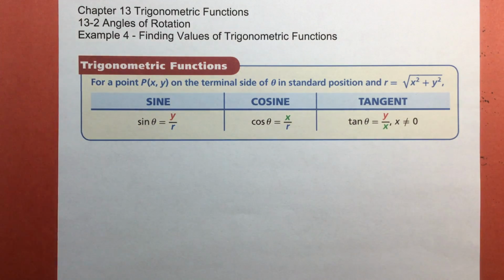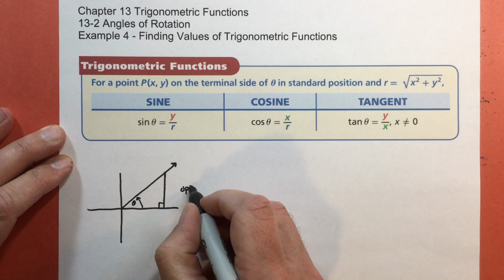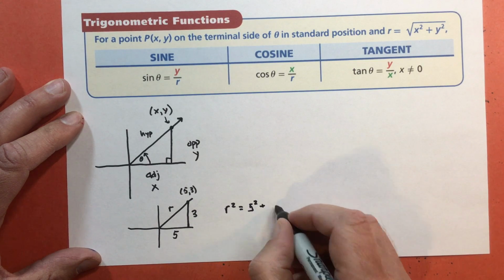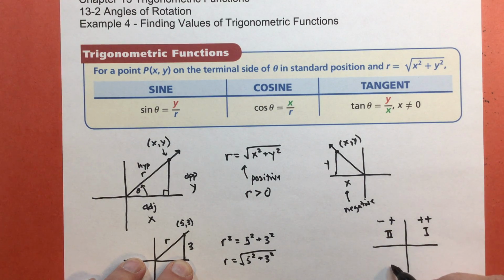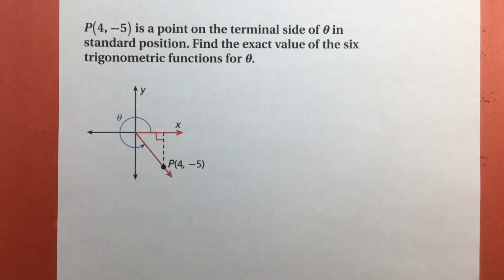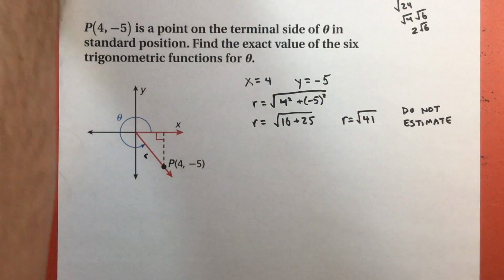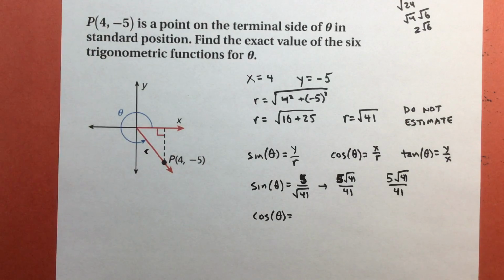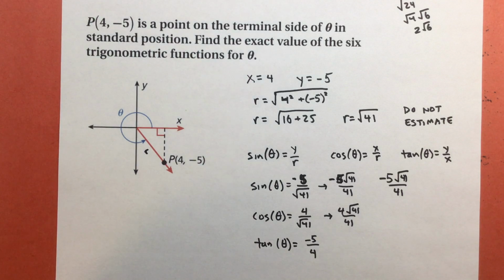13-2 Angles of Rotation example 4